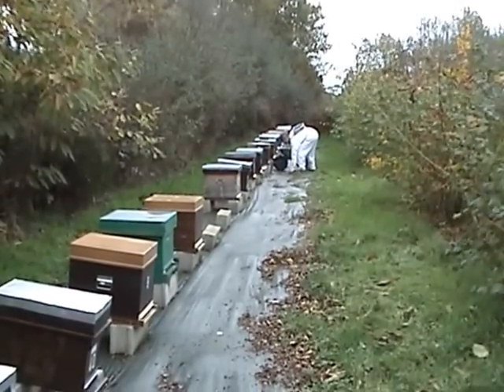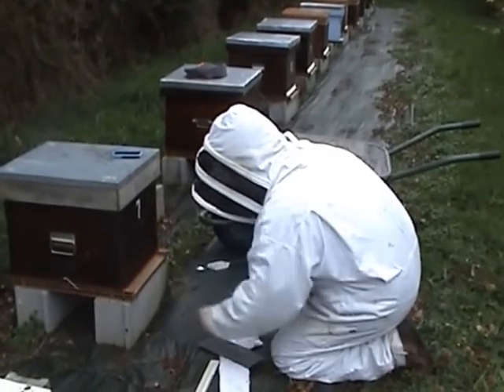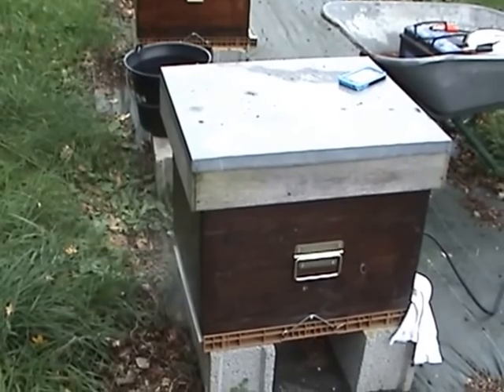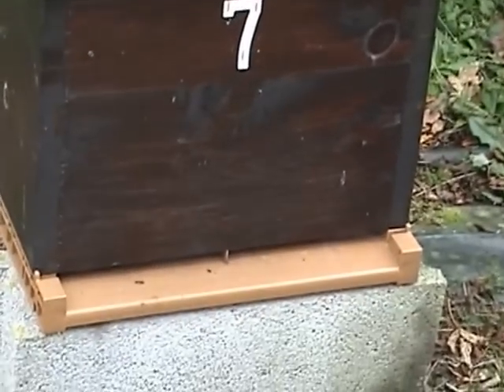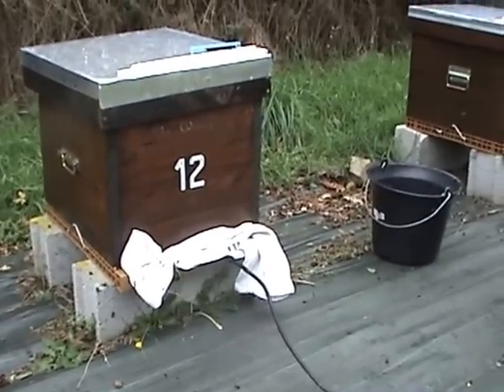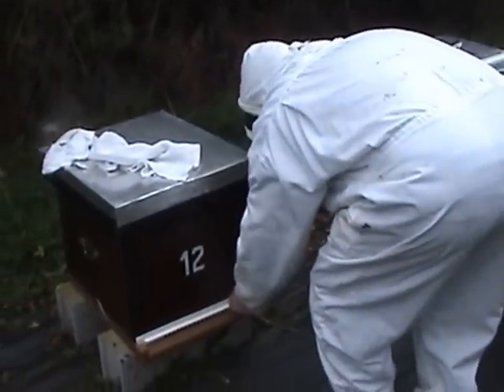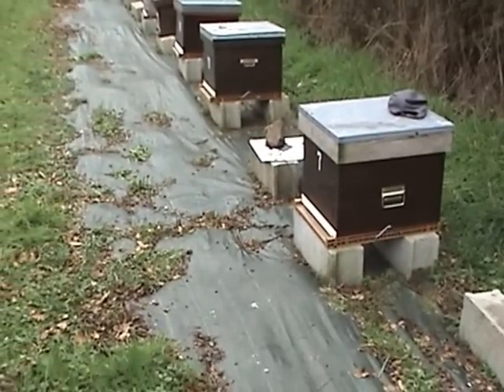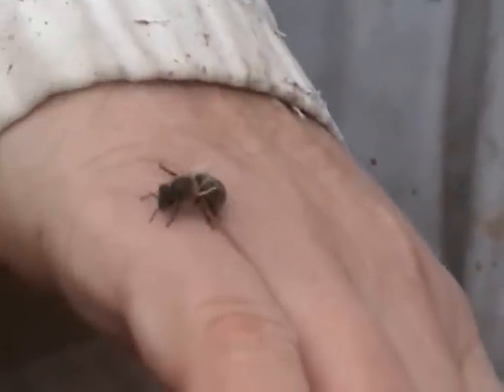Varroa Destructor Mite treatment with vaporised oxyalic acid crystals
Treatment of Dadant hives with vaporised oxyalic acid crystals.
Cold vaporiser filled with 2 grams of oxyalic acid crystals. The vaporiser heats up to 500 degrees  centigrade. quickly boiling the oxylalic acid crystals, whole process take about 2mins 15 secs.  Vaporiser is 12v 150 watt. you must cool the vaporiser between usage, as it stays very hot and if reloaded with further crystals, if may prematurely vaporise in your face! be warned.